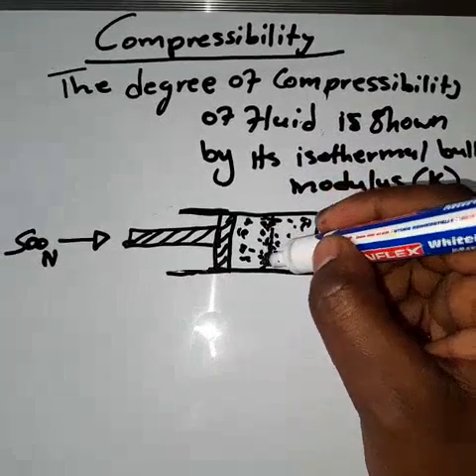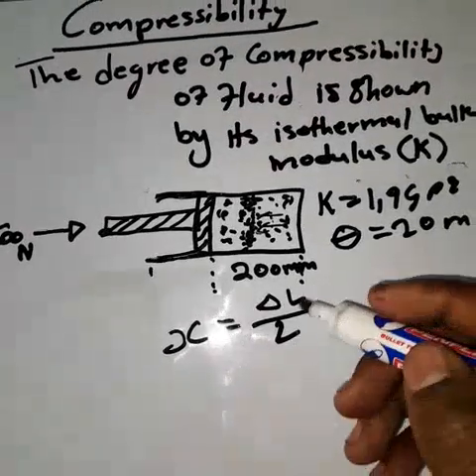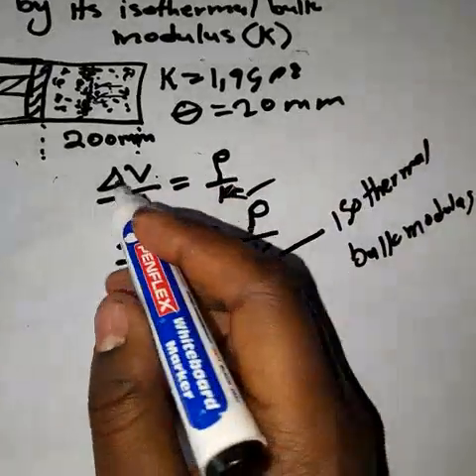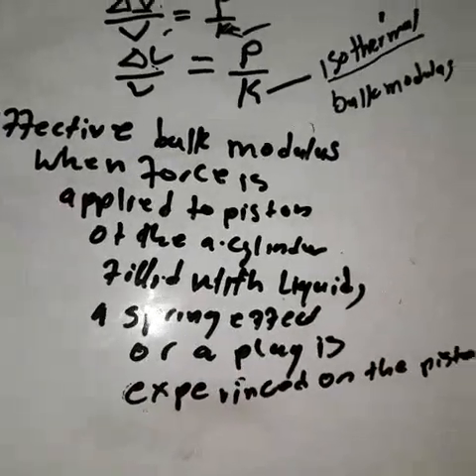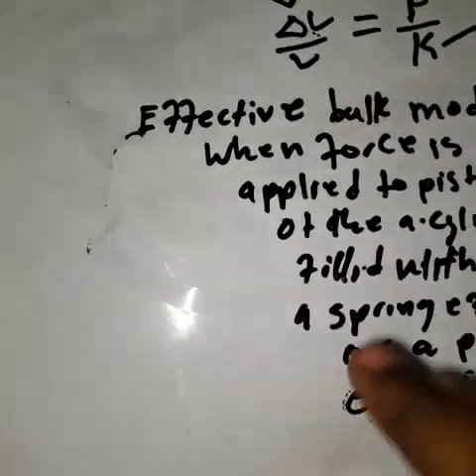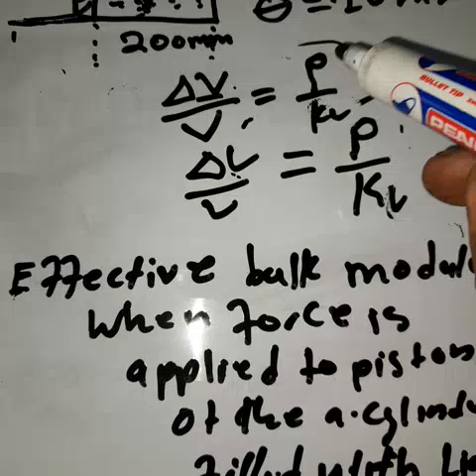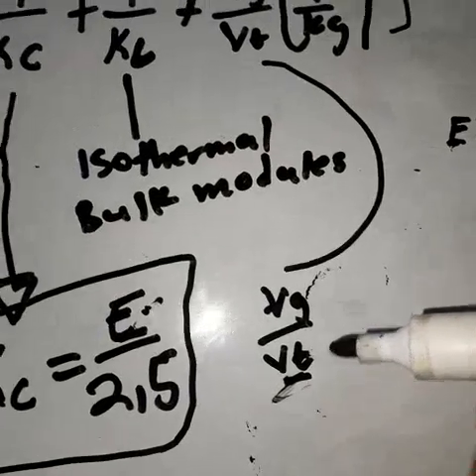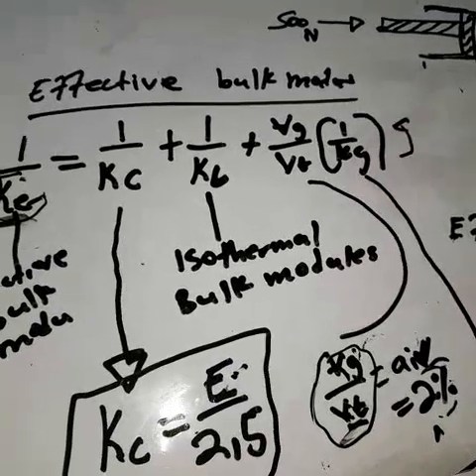compressibility fluid mechanics N5